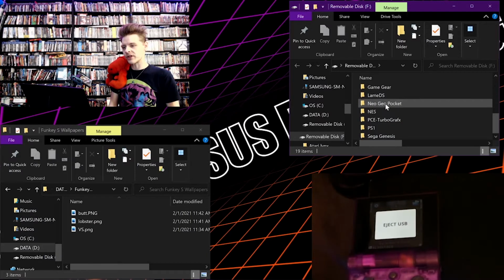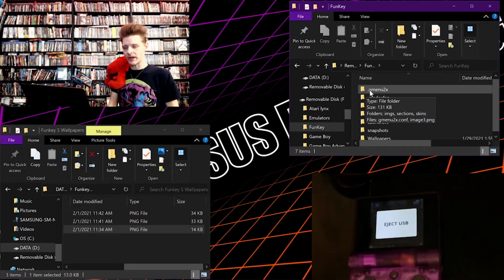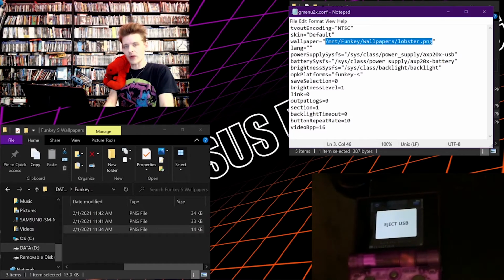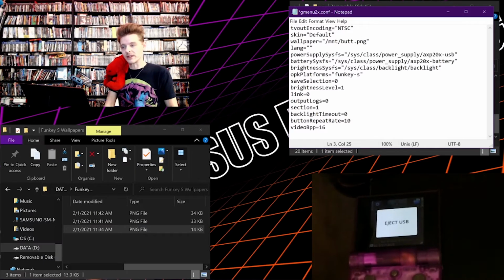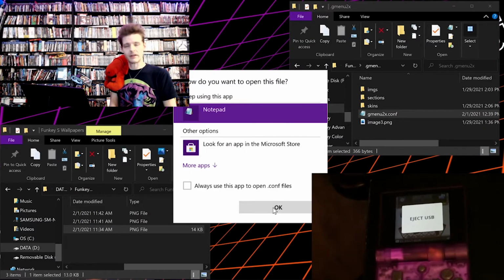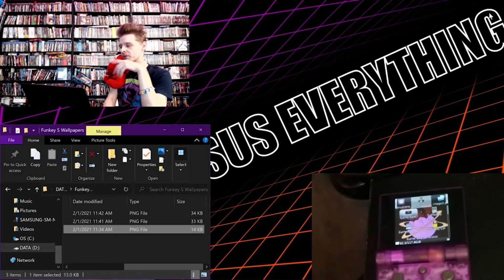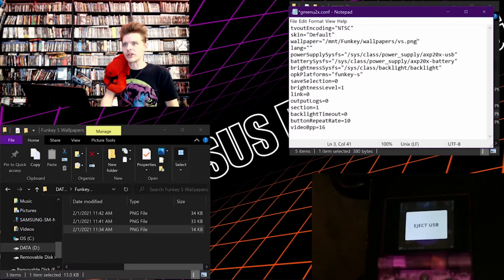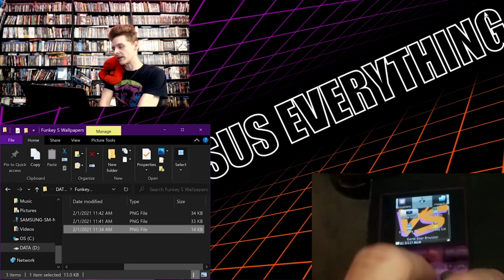Funkey S: How to Change Gmenux2 Wallpaper QUICK AND DIRTY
Yeah, baby, low res camera, and all the ghetto capture how-to-JUST-FOR-YOU.

JOIN US WHEN I'M LIVE.

Funkey wallpapers are on Google Drive, not the Wiki, JEEZ. Here they are

I don't just Funkey fiddle, I am producing other stuff, throwing together more easy videos, and then TWITCH STUFF. My Twitch uploads will typically be longplays, watch them as a good ambience to your day-to-day. Welcome me into the background noise of your life, I don't think you'll regret it. You can expect other flavors of content in the future, though. I'm a thrifter, a game hunter, and an all around idiot. It's all comin', it's all comin'. I PROMISE. JUST CHILL, join me errwhere else until then. Twitch and Discord are poppin' with my ridiculous.

Come join us as I game and generally chat it up on Twitch here:

YEAH, I LINKED IT TWICE. So what?

I already love you, and, again, JOIN US. It'll be Us Versus Everything.